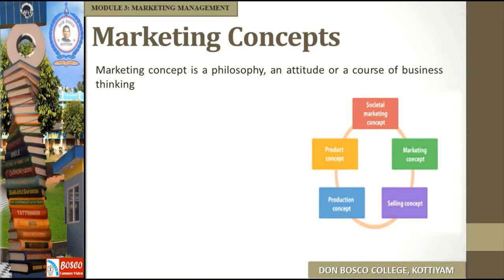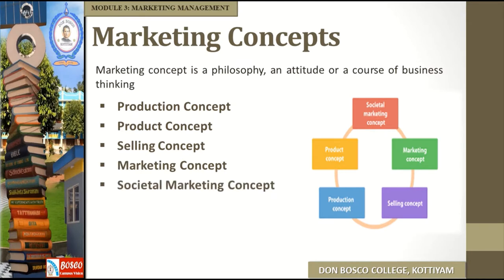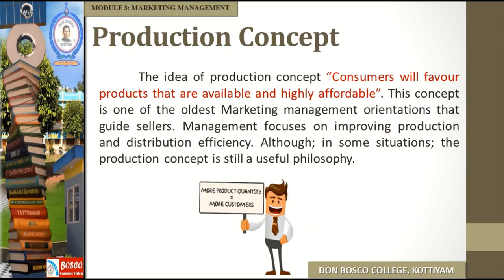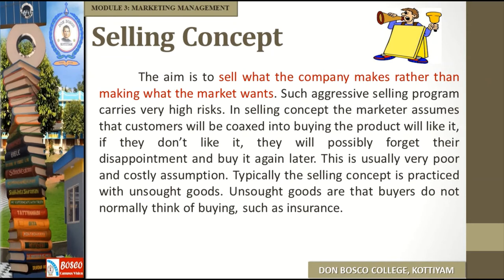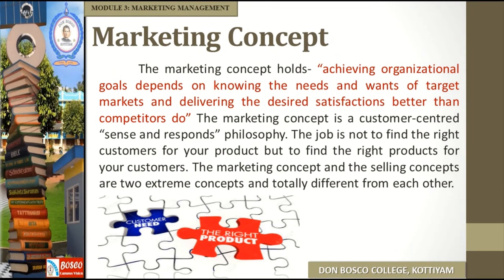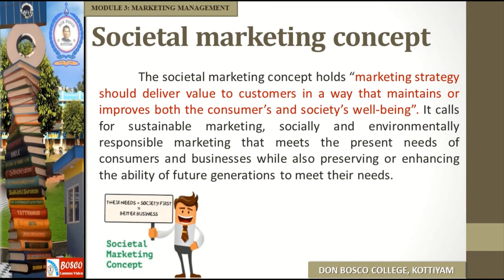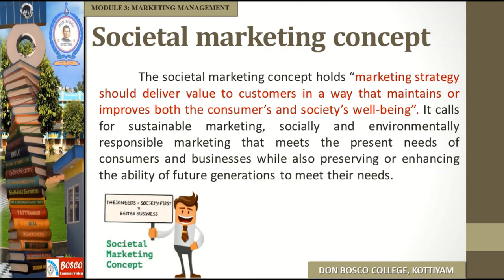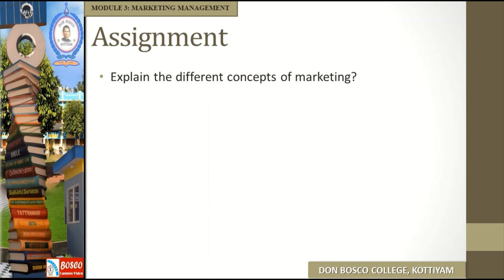FUNCTIONAL MANAGEMENT LECTURE 18- MARKETING CONCEPTS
Marketing concept is a philosophy, an attitude or a course of business thinking.
 Production Concept
 Product Concept
 Selling Concept
 Marketing Concept
 Societal Marketing Concept
 lecture 18, functional management, module 3, marketing concepts